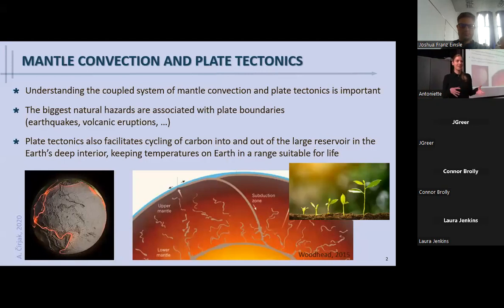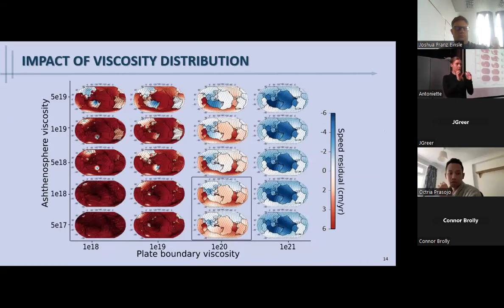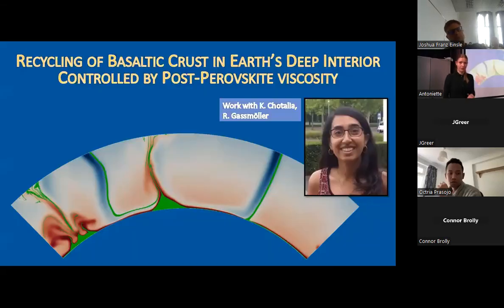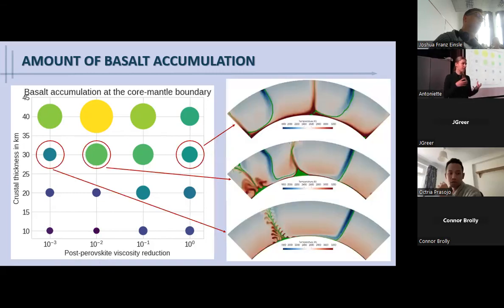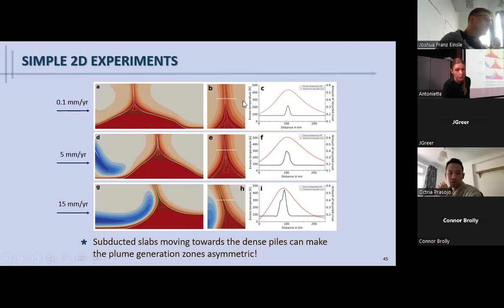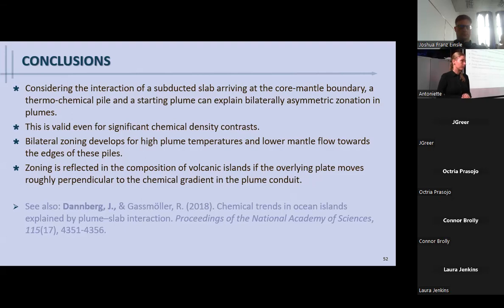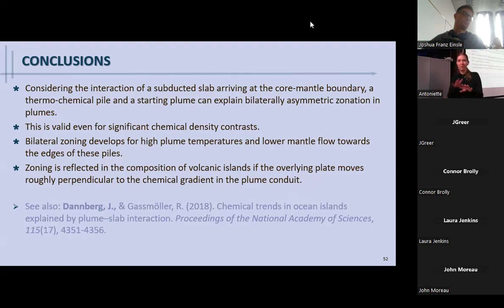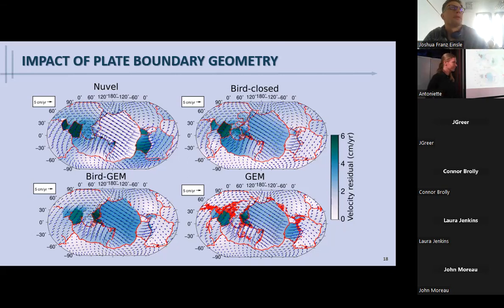2023.05.12- Dr. Juliane Dannberg- Subducted Slabs, Mantle Plumes, and the Plate Tectonic Cycle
Earth's surface shows many features we can only understand through their connection with processes in the Earth's interior. Examples are the motion of tectonic plates, the break-up of continents, and volcanic eruptions. Because Earth's interior is largely inaccessible to direct observations, it remains a fundamental challenge to infer its complex dynamics and to explain how it shapes our planet. I will talk about how we can use computational models of the coupled system of plate motions at the Earth’s surface and convective flow in the Earth’s interior to better understand what drives plate tectonics, how material from the Earth’s surface is recycled through its interior, reaching the surface again as part of massive volcanic eruptions, and what processes control the formation of ocean islands